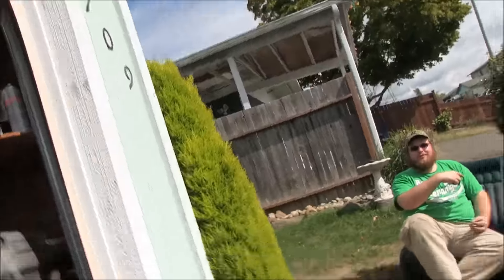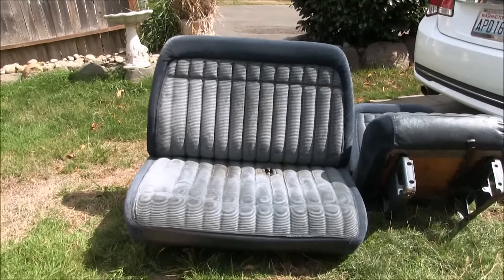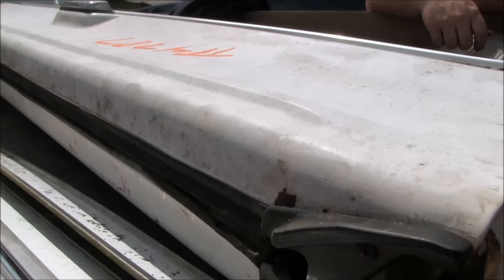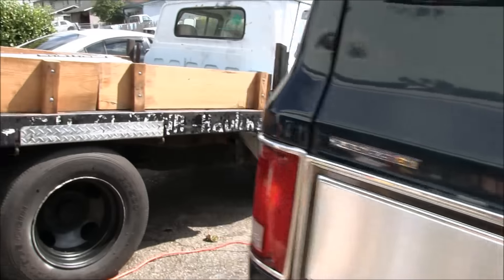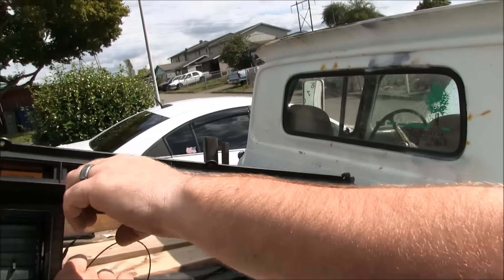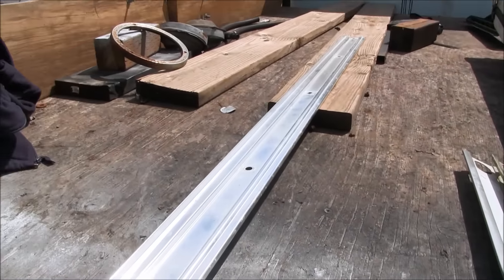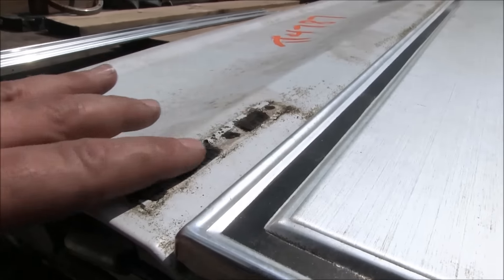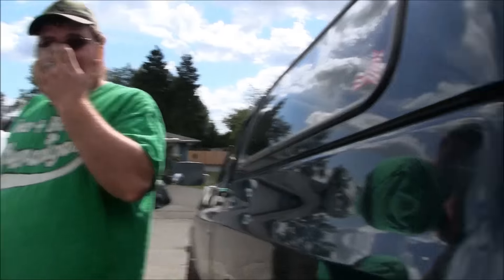Treasures from the Junk Yard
Here's what peninsulamudders and I drug home from our visit to NW Auto Recyclers today...